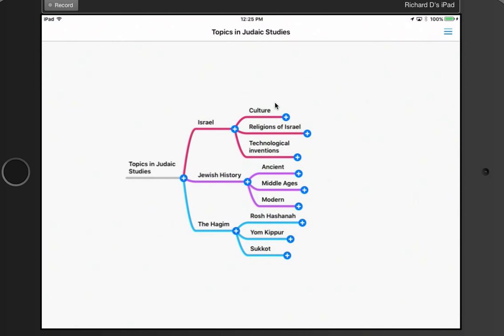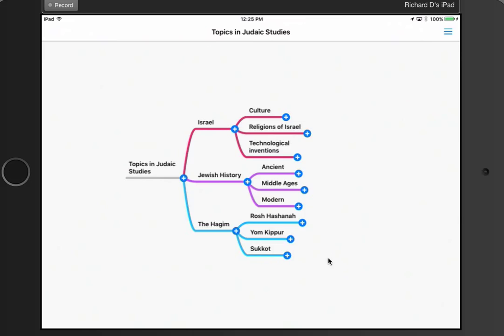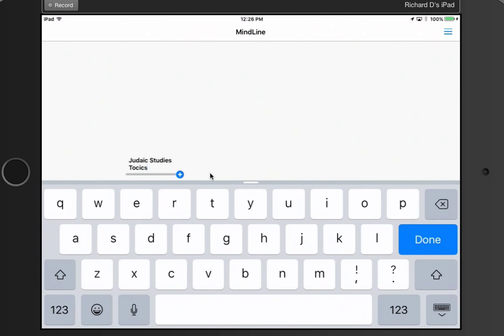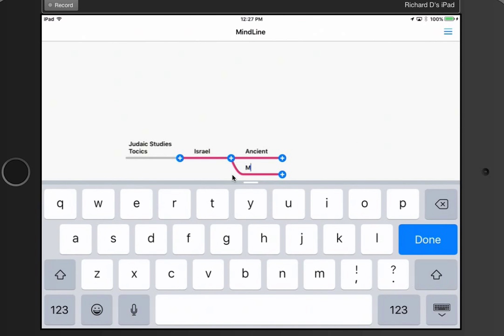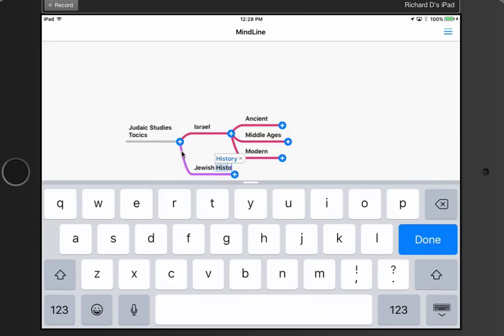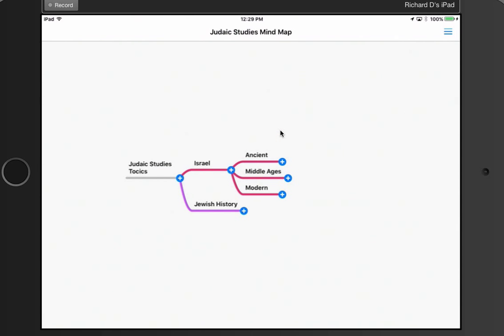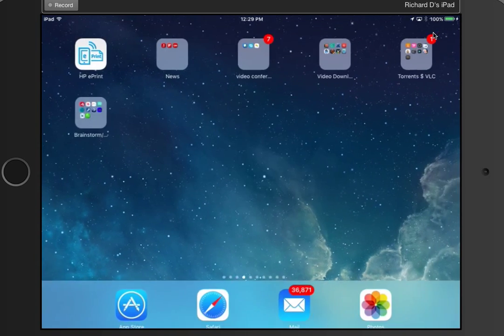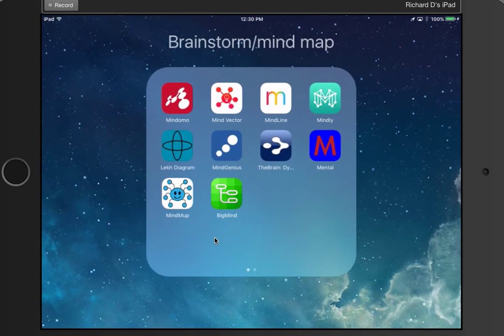How to use Mind Line, a free IOS (Apple) mindmapping app, for Judaic instruction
Richard D Solomon PhD, Executive Director of Jewish-education.org, narrates a demonstration or tutorial on how to use Mind Line, a free IOS (Apple) mindmapping app, for Judaic instruction and staff development.